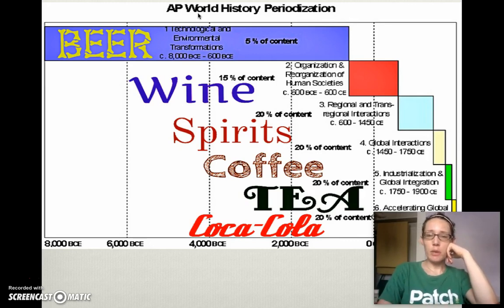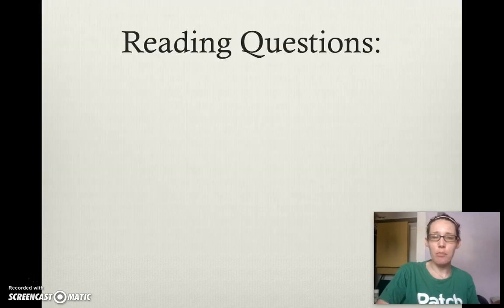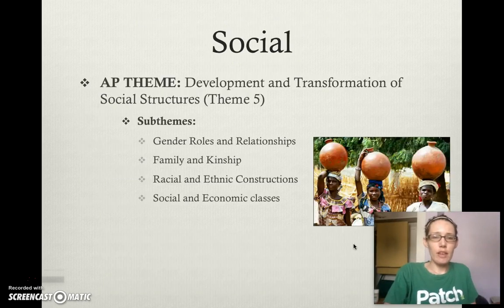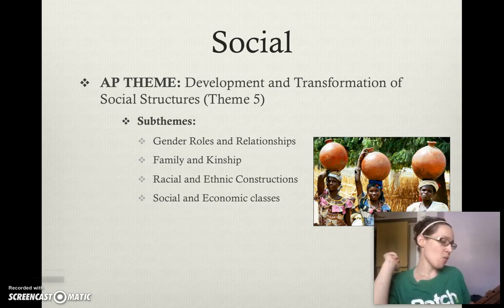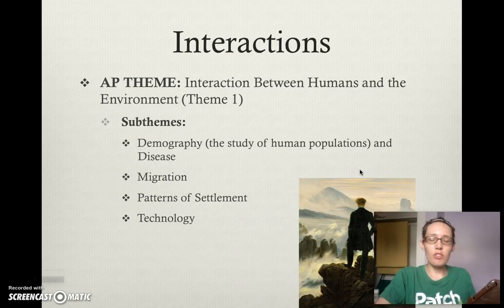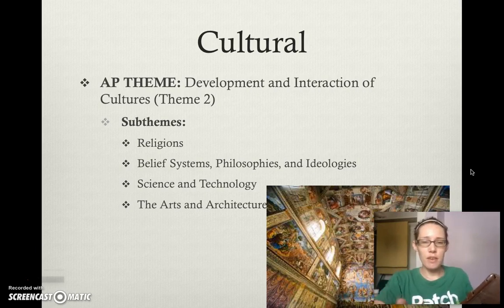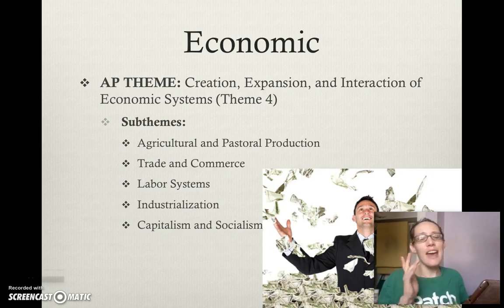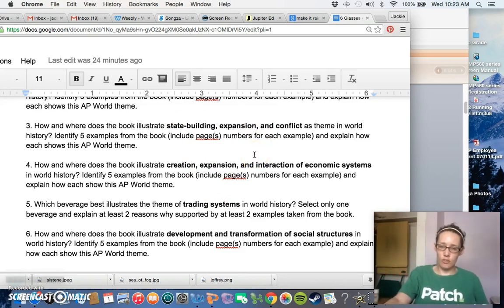AP World History: Overview of Summer Reading: A History of the World in Six Glasses by Tom Standage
I no longer use this site (because I no longer teach at this school), but here's the direct link to that old AP World

(NOTE: this info is for the 2015 revision, and the College Board has yet again revised the AP World History timeline. I no longer teach this course and have not recorded updated videos to reflect the revision.)